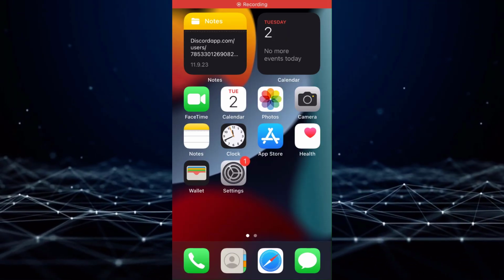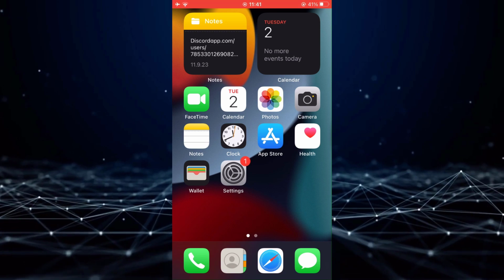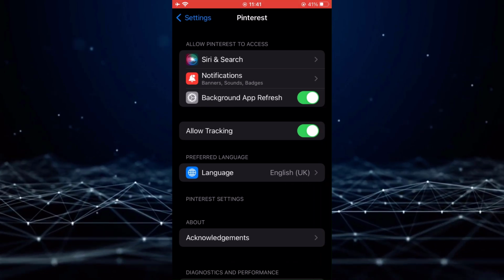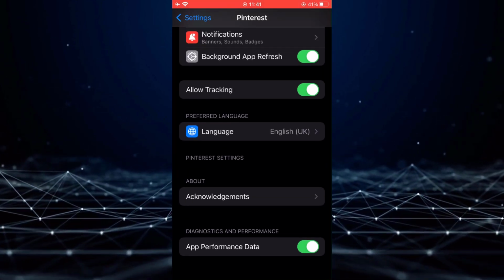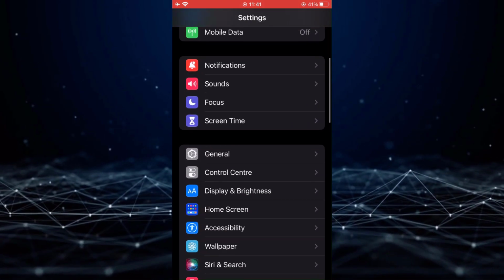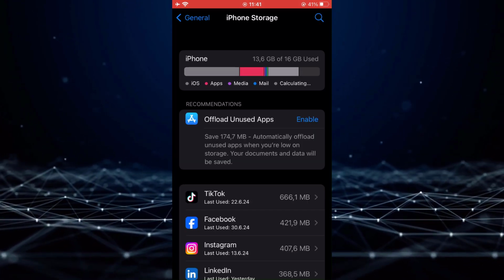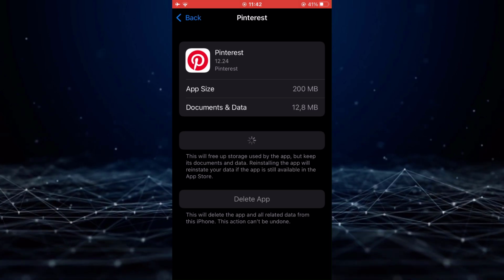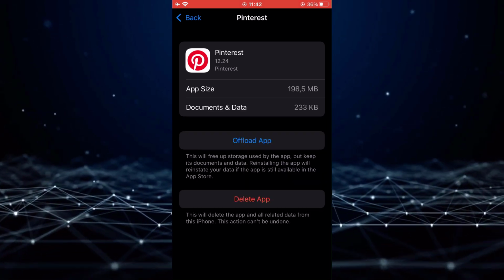How To Fix Pinterest App Connection Error On iPhone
In this tutorial i will show you how you can fix the pinterest app connection error on iphone.